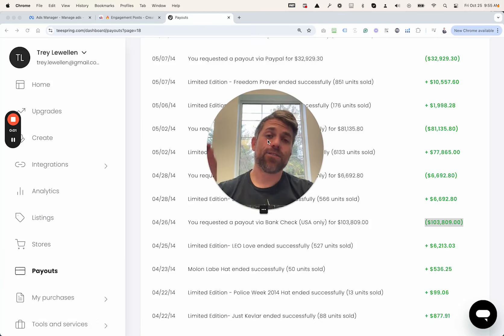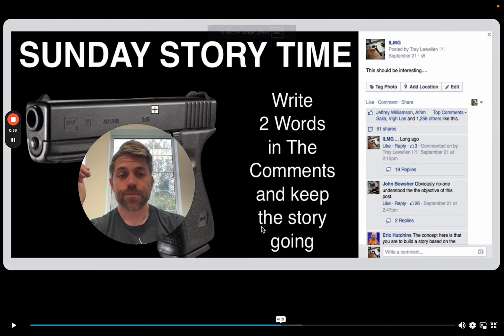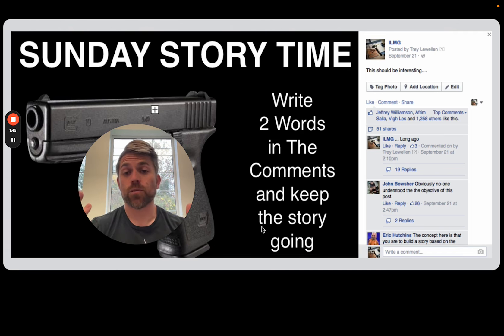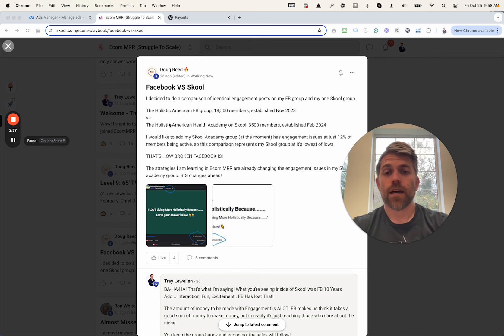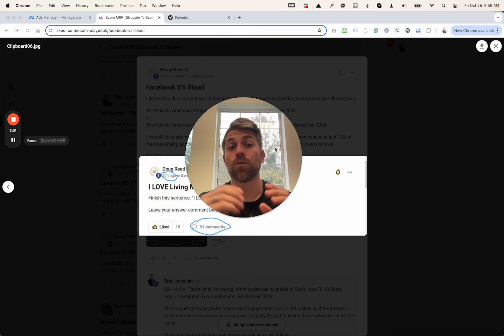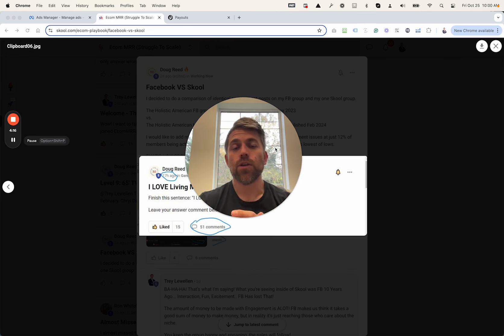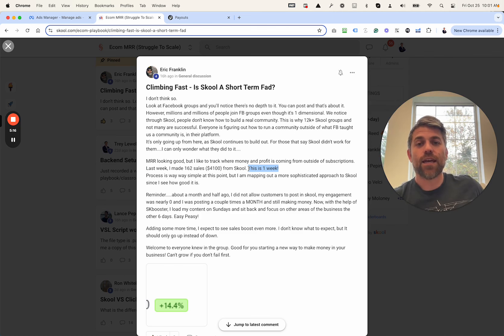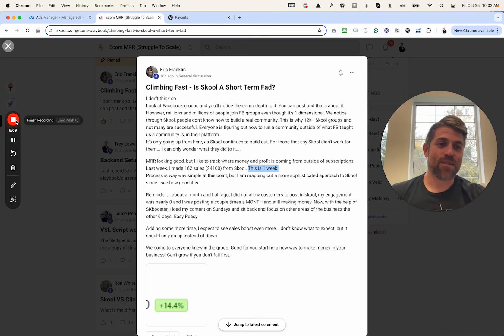$117,000 | Without Ads, Emails, or SMS.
Ready to Build A Successful Ecom Brand?

If you’re new to my channel, my name is Trey Lewellen. I’m an e-commerce entrepreneur who generated over $30 million in 2.5 months with a single physical product, spoke on multiple stages including Funnel Hacking Live, and know for selling $117,000 in T-shirts in under 30 days without running ads. I also hold records on platforms like ClickFunnels for the highest volume of product sales in the shortest amount of time.

Given this is a YouTube channel, and anyone can claim anything, here are some things you can check out yourself:

Google “Trey Lewellen $30 Million” to see various case studies and interviews.

My hope is that the ECOM MRR (Building A Brand) Skool Group will give you the same tools, strategies, and resources we’ve used to build recurring revenue in e-commerce.

Join the group now and let’s start scaling your business together.
$117,000.00 in one month without ads or emails 😅

I don’t know if you can relate to this…

But every once in a while, I whip up a marketing strategy that I use to hit a ‘home run’.

And if the home run is big enough - I sometimes get a lil’ nervous to tell anyone about it because I feel like they would think I’m trying to sell them
pixie dust and unicorn dandruff.

….Perhaps that’s my own insecurities kicking up dust?

At any rate:

There’s a particular home-run I want to share with you that is just too powerful to keep to myself.

So if you want to take a peek at how I made $117,000.00 in one month without running ads or sending a single email..

…and you want to copy the same strategy I used?

I just put together a short 5-minute Loom video explaining how.

Now,

I recently shared the strategy with one of the guys in my skool group…
And come to find out, he used it to make 162 sales in just one week.

So,

I don’t know if an extra 162 sales this week (or even just an extra 62 sales) would help you out?

But if it would…

Always rooting for ya,

Trey